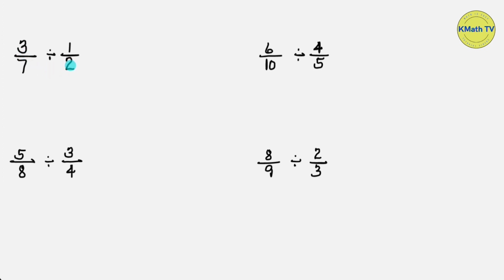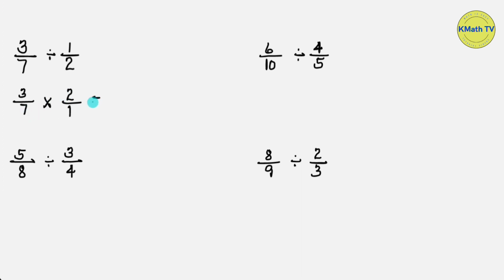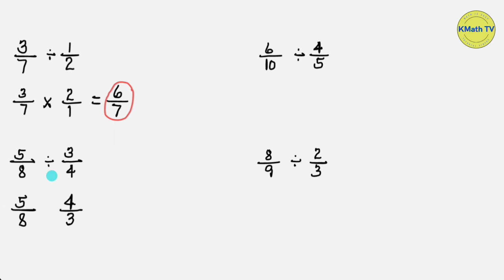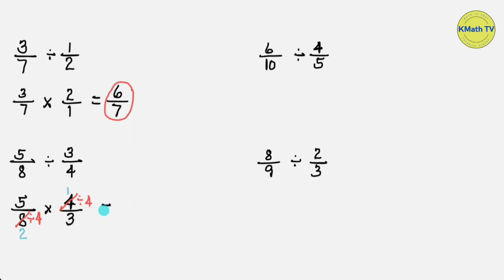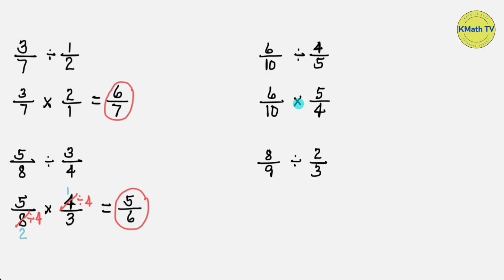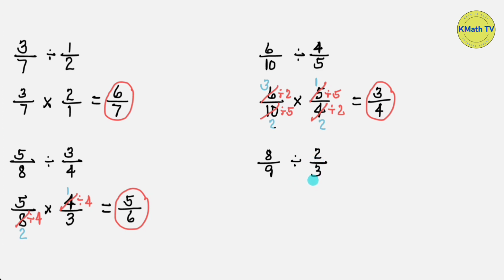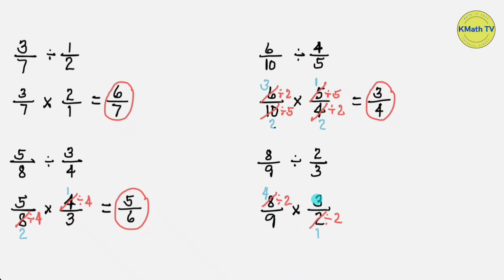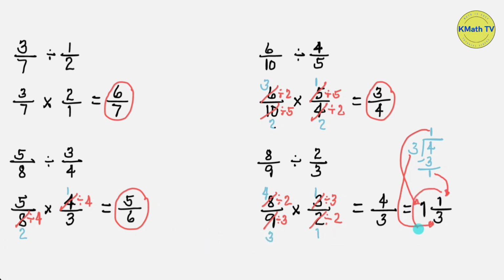Dividing Fractions || How to Divide Fractions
This video will help you divide fractions step by step and by using cancellation.

dividing simple fractions
dividing fractions
dividing fractions keep change flip
dividing fractions for grade 5
divide fractions
divide fractions grade 6
how to divide fractions
how to divide fractions class 7
how to divide fractions keep change flip
division of fractions
division of fractions class 5
division of fractions grade 6
division of fractions class 7
division of fractions class 6
how to divide fractions with different denominators
how to divide fractions with same denominators
what is the easiest way to divide fractions?
what are the 3 steps to dividing fractions?
what are the 4 steps in dividing fractions?